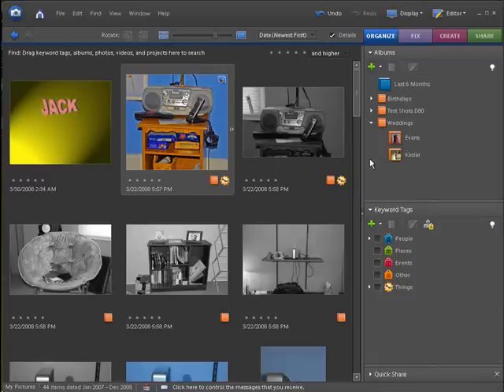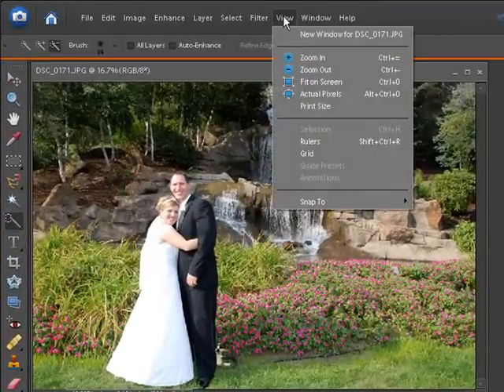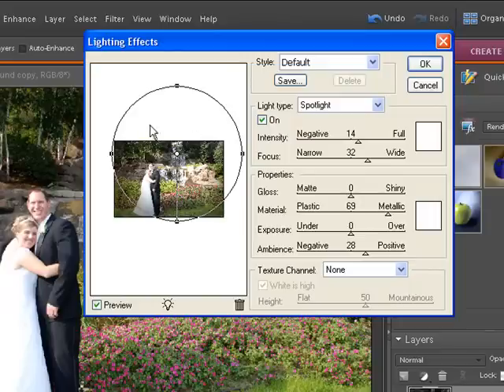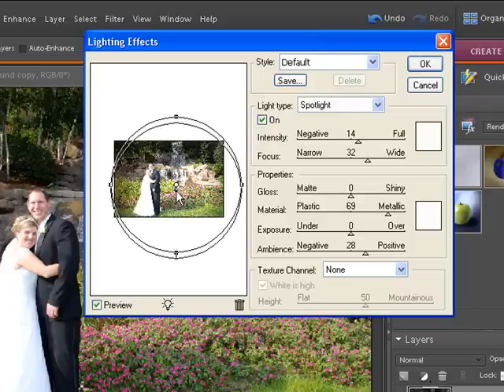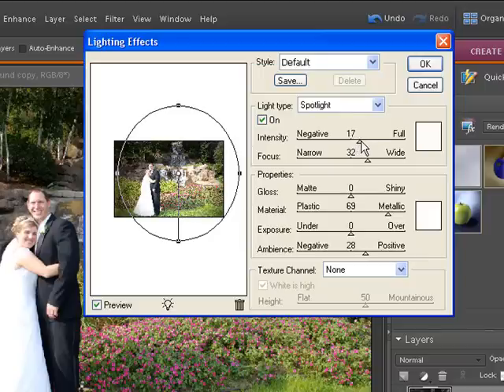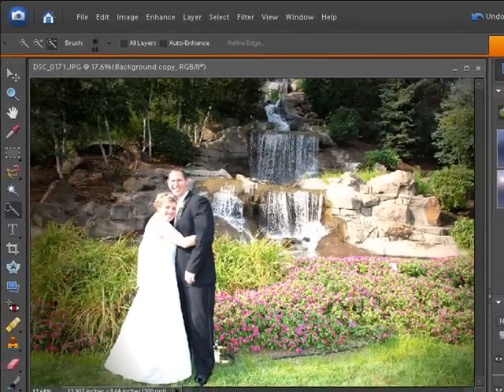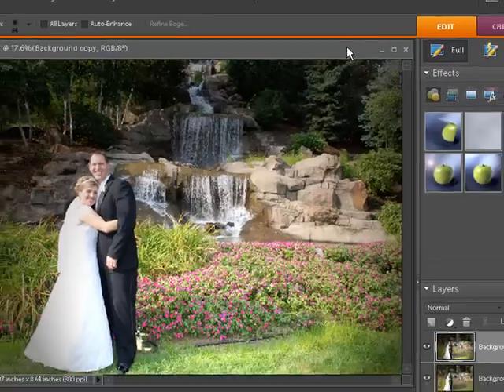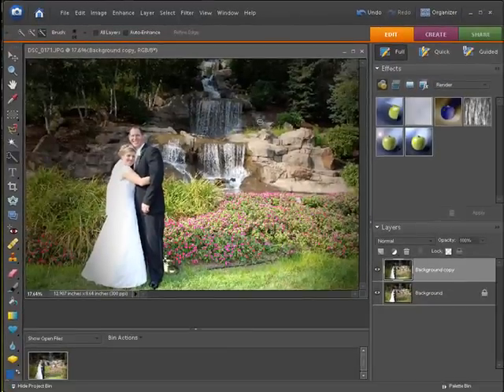Photoshop Elements 6 Lighting Effects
In this video we will find really nice ways yo cast new light onto our pictures.